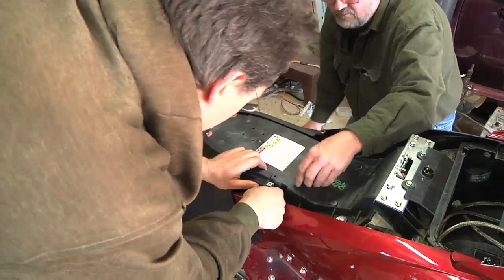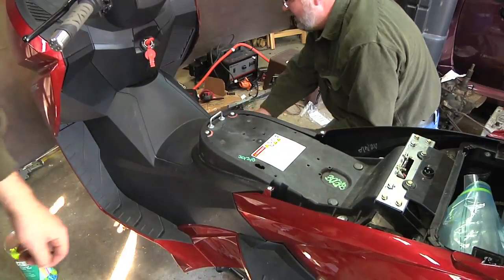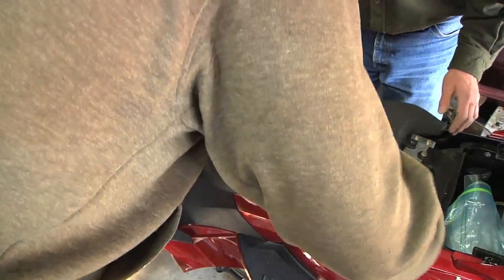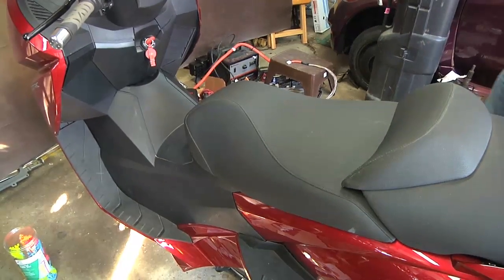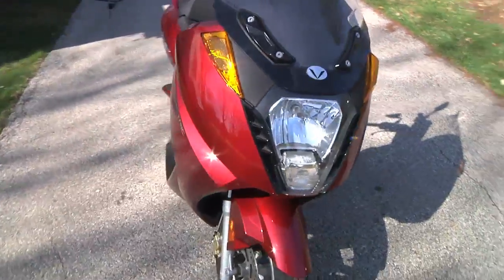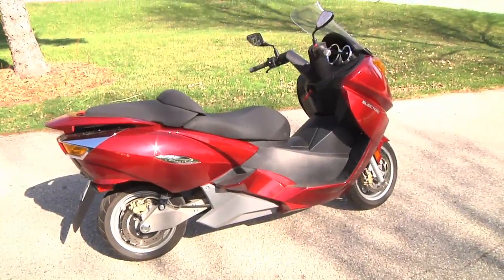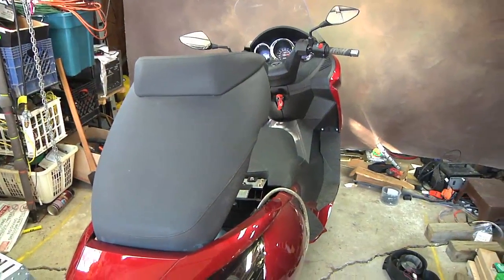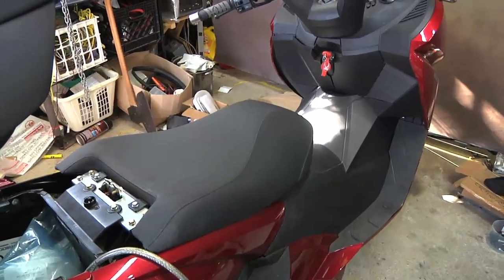Vectrix w Leaf batts 04 Reassemble Covers and Ride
We get the covers and everything back in place on the Vectrix, now powered by Nissan LEAF batteries, and go for the first test spin. Everything works!